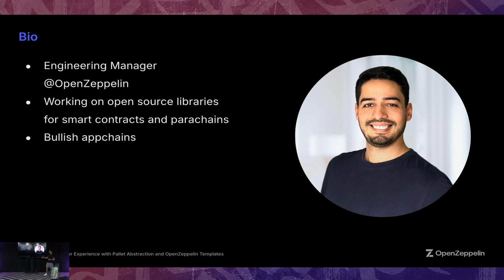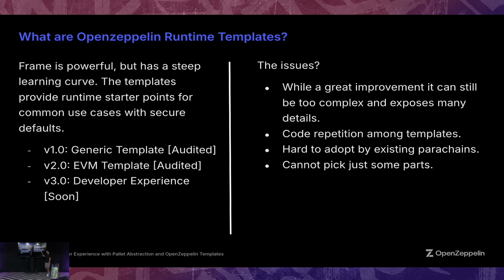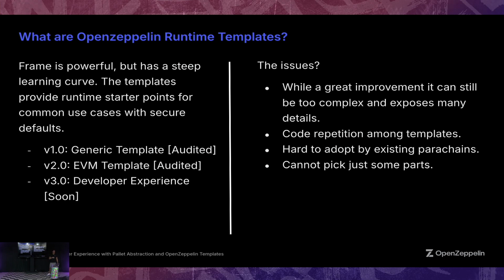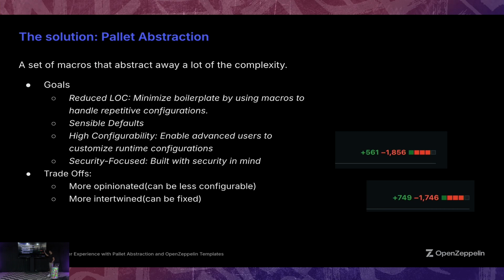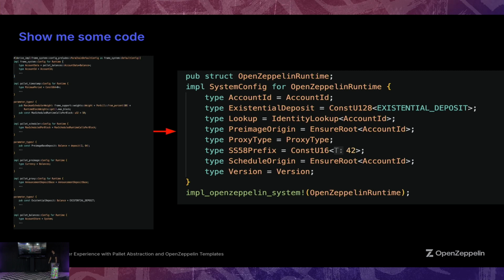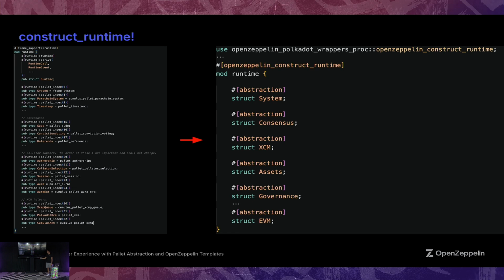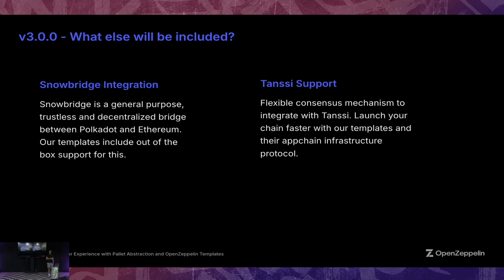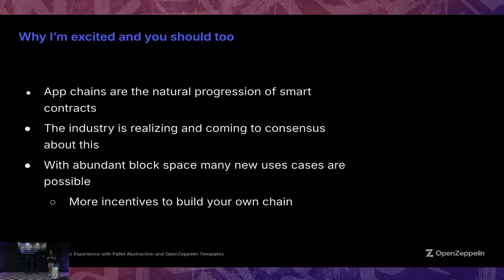Reimagining Developer Experience with Pallet Abstraction and OpenZeppelin Templates | sub0 reset '24